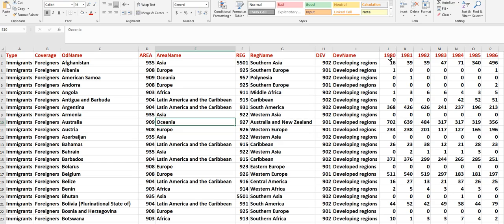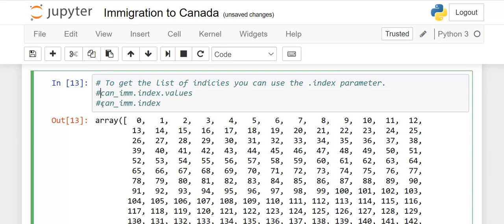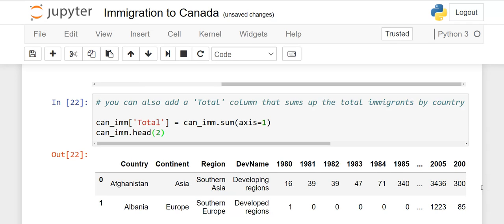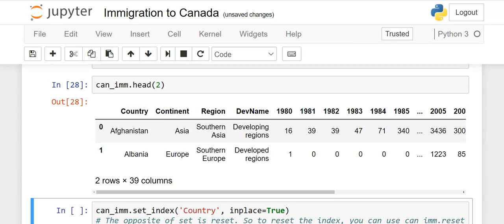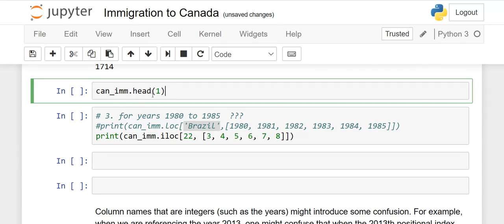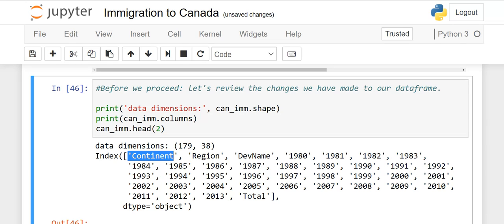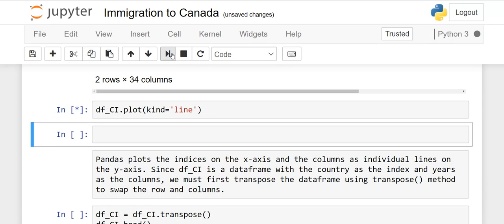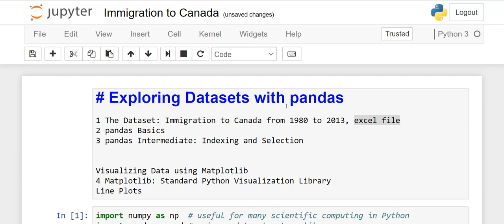Data Visualization using Matplotlib and Pandas on Jupyter Notebook Lesson 2